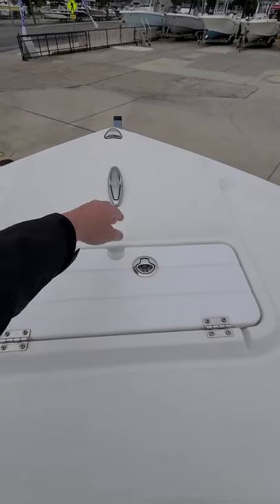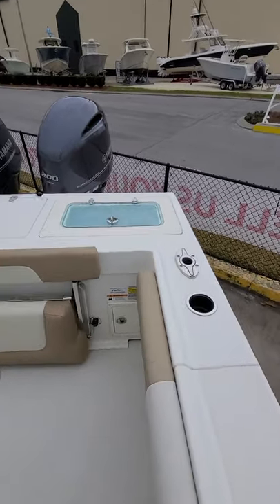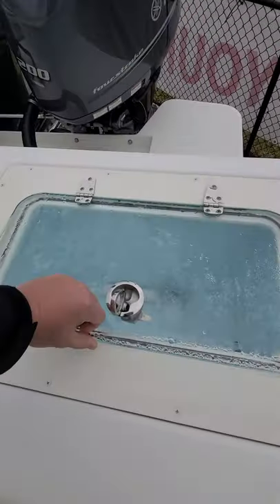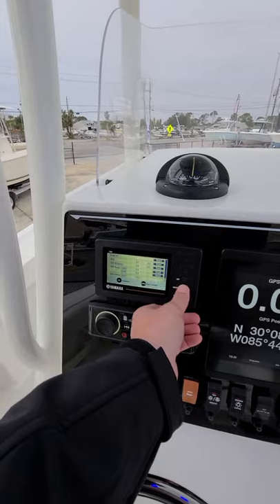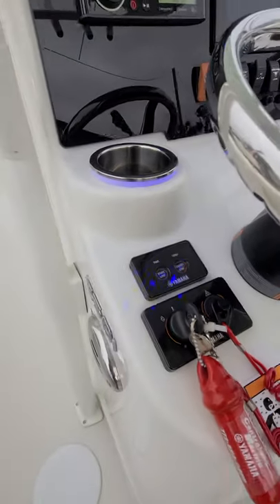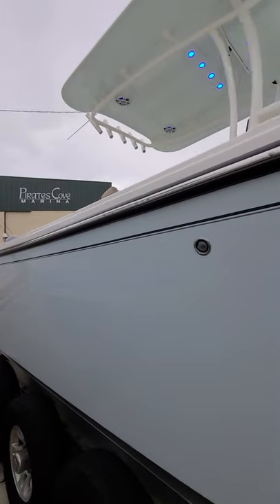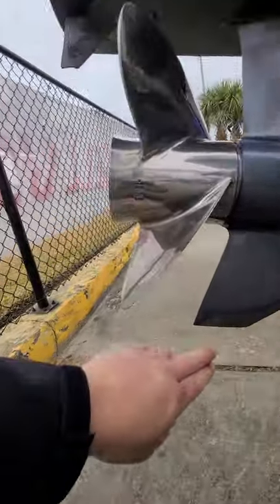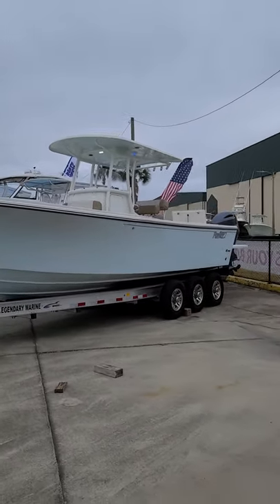2019 Parker 2501 cc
Warranty on the Yamahas through June 2025... clean, simple, and comfortable layout